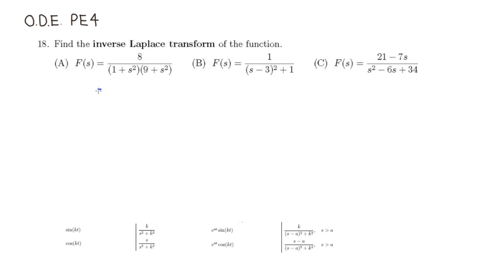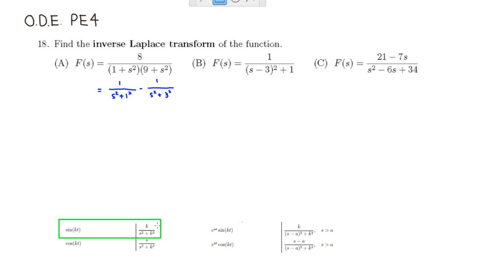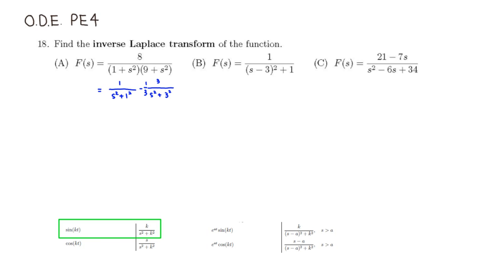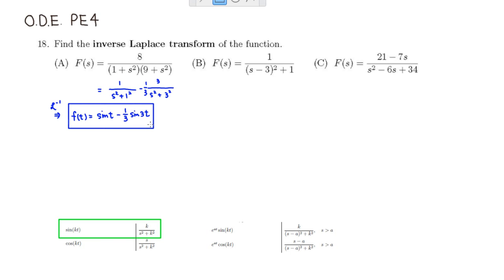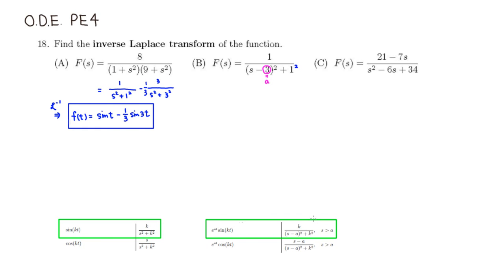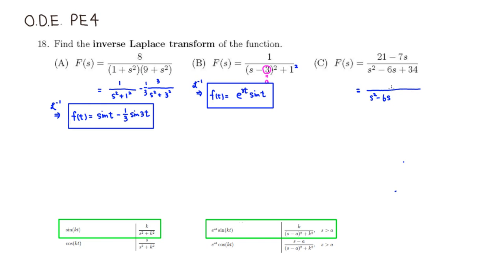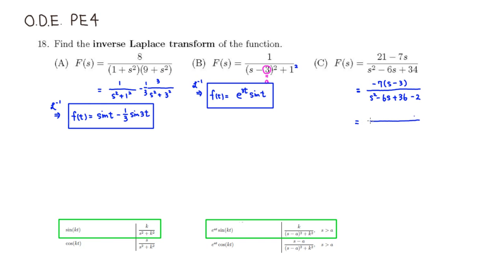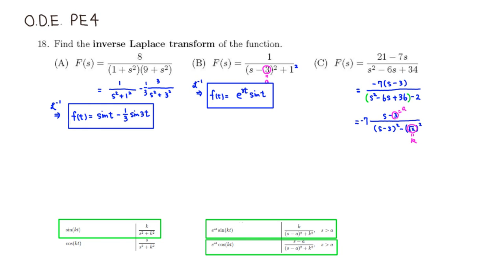ODE PE4 #18 (Spring 2017)